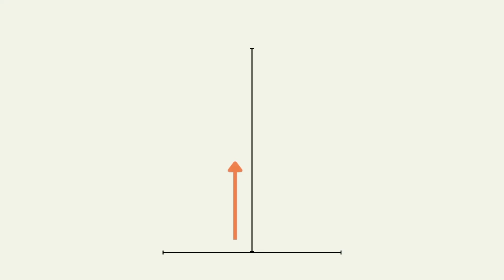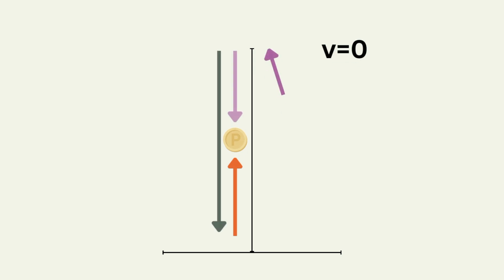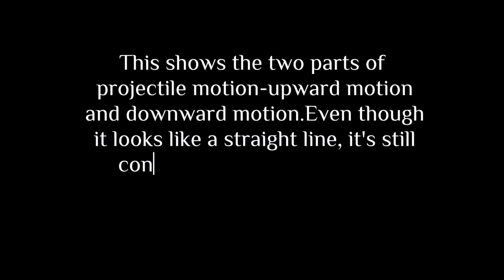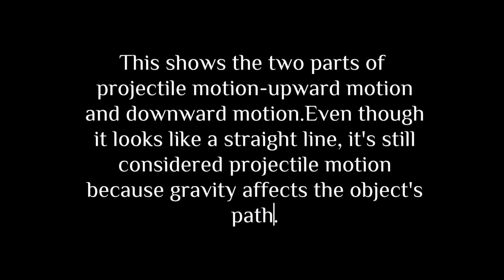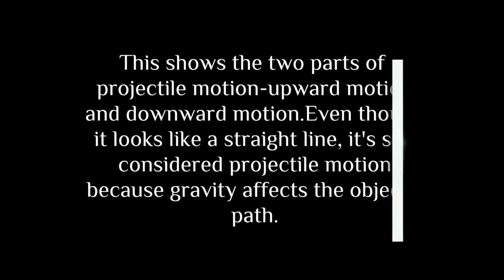Tossing a Coin Upward | Physics 12 Projectile Motion | School Performance Task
About the Video:
‎This video demonstrates the concept of projectile motion through a simple activity — tossing a coin upward. It explains how gravity, velocity, and acceleration affect the coin’s motion as it moves up and down under the influence of gravity.
‎Credits:
‎•Special thanks to the creators of reference videos and online resources that inspired and guided this project.